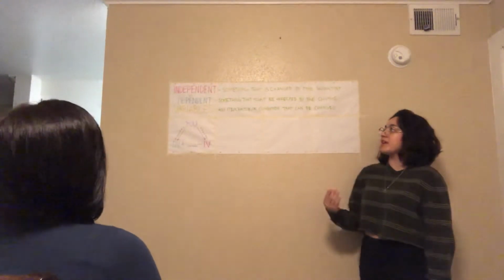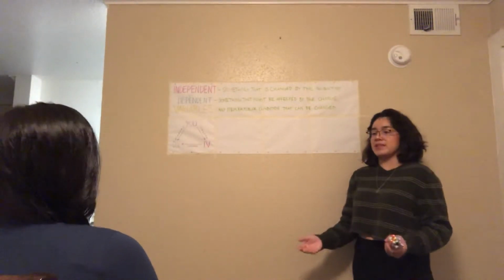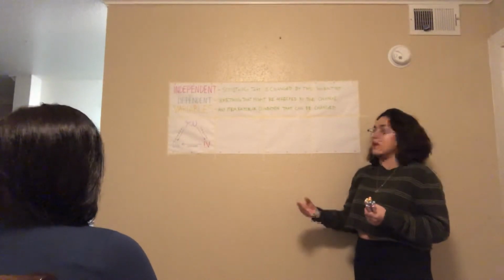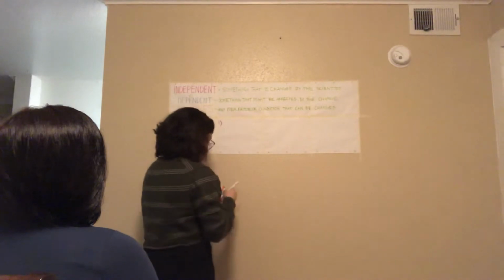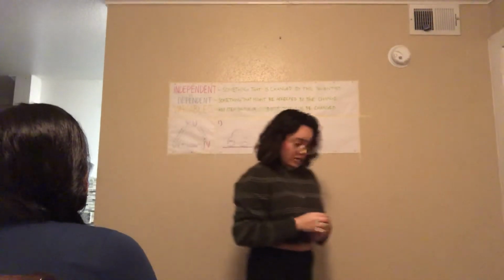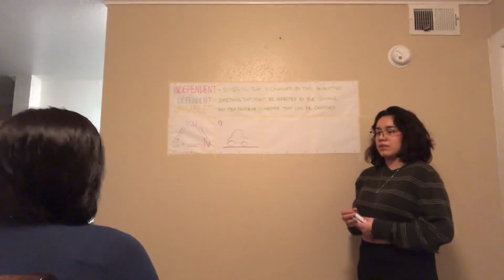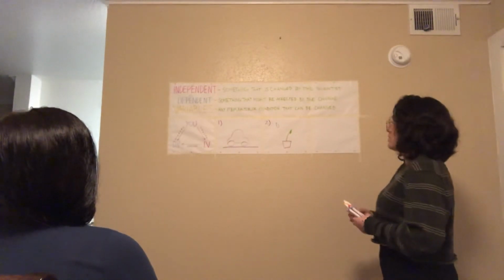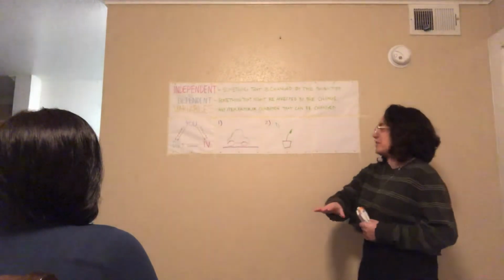Breakthrough Houston Teaching Fellow ~ Priscilla Solis